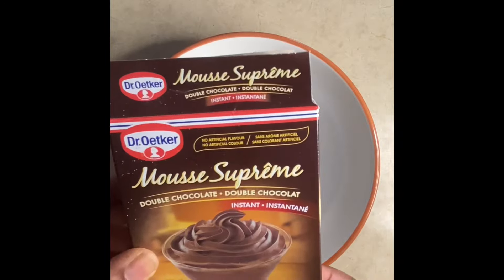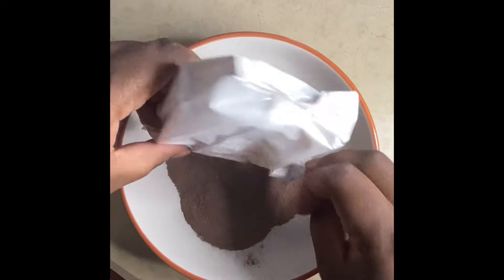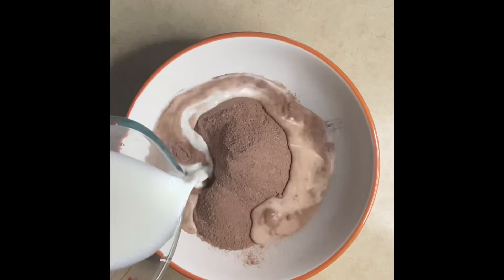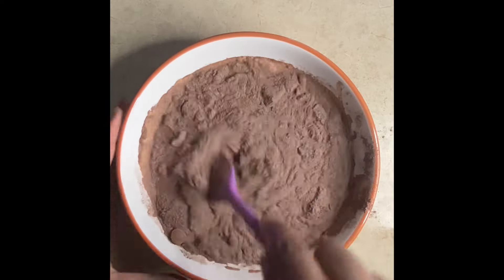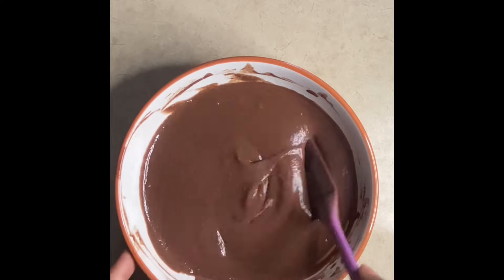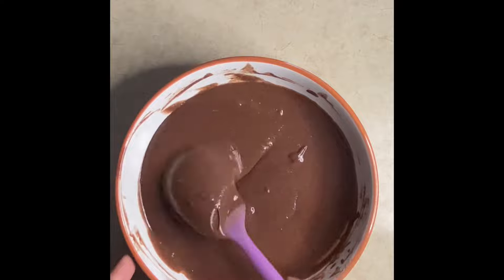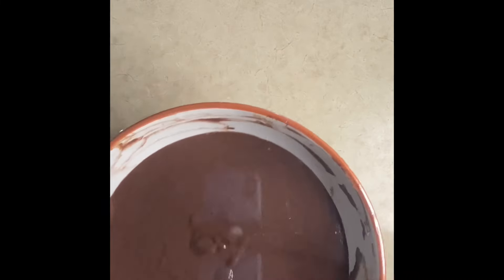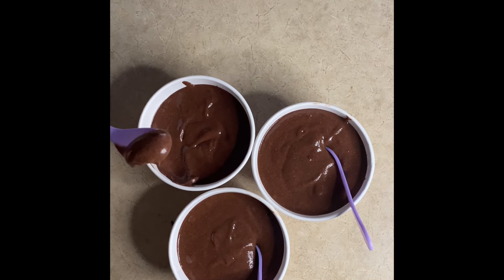Instant chocolate mousse treat | from Amazon | Valentine’s Day treats | king